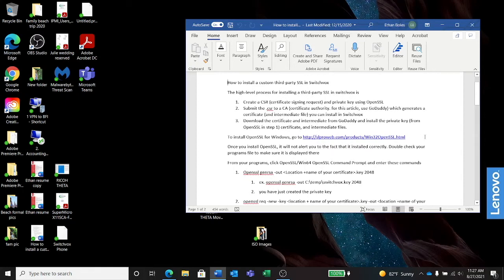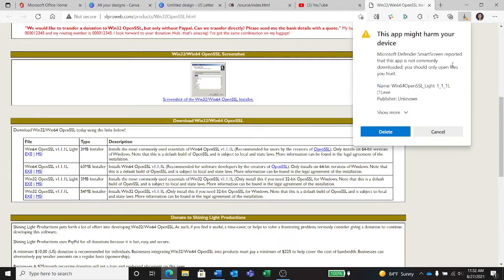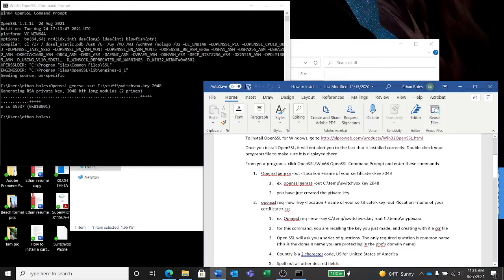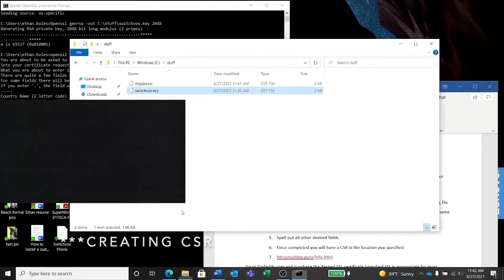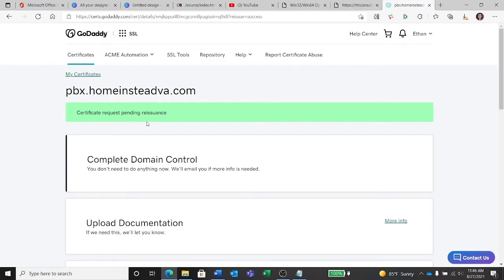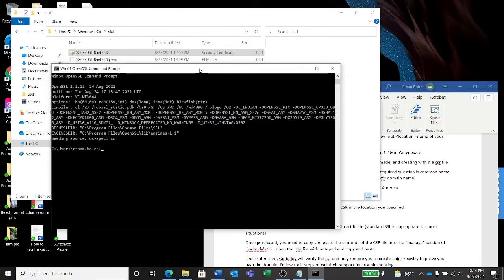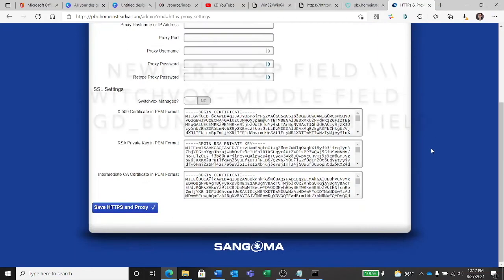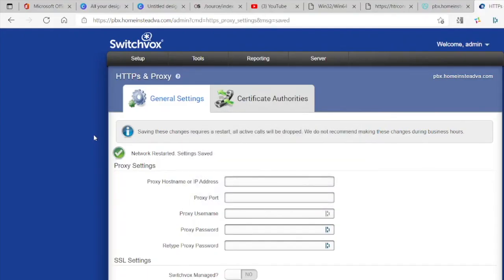Switchvox Custom SSL Certificate Creation and Install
Below is the text of the document I have in the video. Feel free to just use that, but i always prefer a video over text.

How to install a custom third-party SSL in Switchvox
The high-level process for installing a third-party SSL in switchvox is
1. Create a CSR (certificate signing request) and private key using OpenSSL
2. Submit the .csr to a CA (certificate authority. for this article, use GoDaddy) which generates a certificate (and intermediate file) you can install in Switchvox
3. Download the certificate and intermediate from GoDaddy and install the private key (from OpenSSL in step 1) certificate, and intermediate files.
Once you install OpenSSL, it will not alert you to the fact that it installed correctly. Double check your programs file to make sure it is displayed there
From your programs, click OpenSSL/Win64 OpenSSL Command Prompt and enter these commands
1. Openssl genrsa -out {Location +name of your certificate}.key 2048
a. ex. openssl genrsa -out C:\temp\switchvox.key 2048
b. you have just created the private key
2. openssl req -new -key {location + name of your certificate}.key -out {location +name of your certificate}.csr
a. ex. Openssl req -new -key C:\temp\switchvox.key -out C:\temp\mypbx.csr
b. for this command, you are recalling the key you just made, and creating with it a csr file
c. Open SSL will ask you a series of questions. The only required question is common name (this is the domain name you are protecting ie the pbx’s domain name)
d. Country is a 2 character code, US for United States of America
e. Spell out all other desired fields
f. Once completed you will have a CSR in the location you specified
g. htrconsulting.guru/info.html
Go to Godaddy.com and purchase the desired SSL certificate (standard SSL is appropriate for most situations)
Once purchased, you need to copy and paste the contents of the CSR file into the “manage” section of Godaddy’s SSL. open the .csr file with notepad and copy and paste.
Once submitted, Godaddy will verify the csr and may require you to create a dns registry to prove you own the domain. Follow their steps or call their support for troubleshooting.

Once verified, you can download the certificate and intermediate file. Godaddy asks what server type you have and prepares an appropriate .zip file. Choose Apache and unzip the folder.  Prepare 3 files for install into Switchvox:
• The intermediate is the G2-G1 bundle
• RSA private key is the .key file you created in OpenSSL
• Convert the X.509 file into PEM format
1. Run OpenSSL
2. Use command: openssl x509 -in {location}certificatename.crt -outform PEM -out {location}certificatename.pem
3. Use the converted file for x.509 field in switchvox
Open the 3 files in Notepad and copy and paste their entirety into their appropriate fields. Ensure there are no extra lines created while pasting.